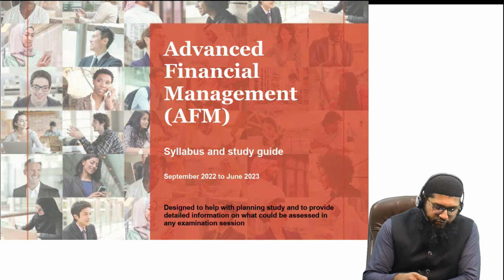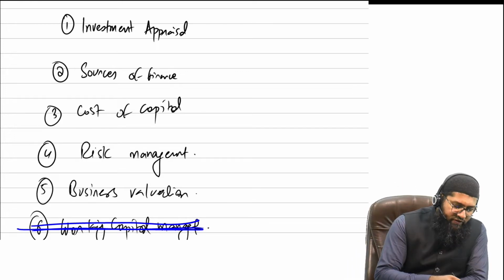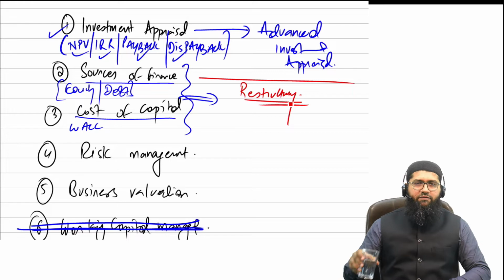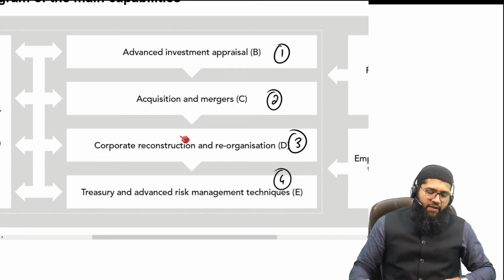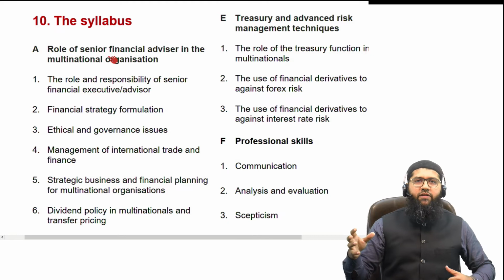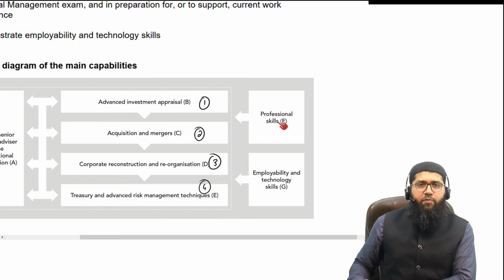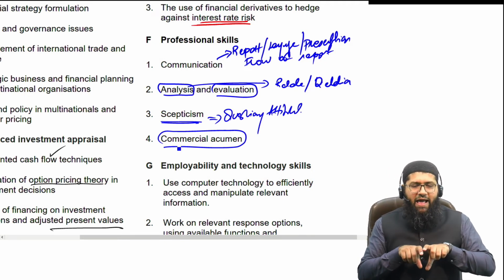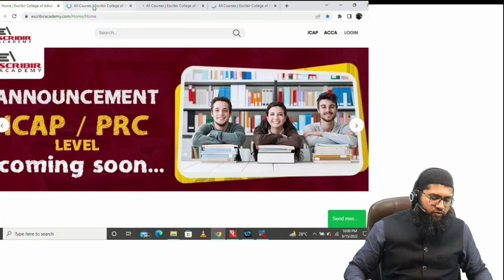ACCA AFM | Advanced Financial Management | P4 - AFM | Luqman Rafiq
ACCA Advanced Financial Management (AFM) - Orientation Session - Dec 2022 by Luqman Rafiq